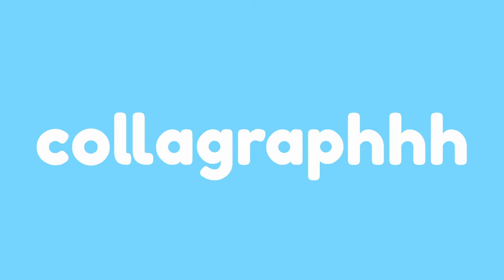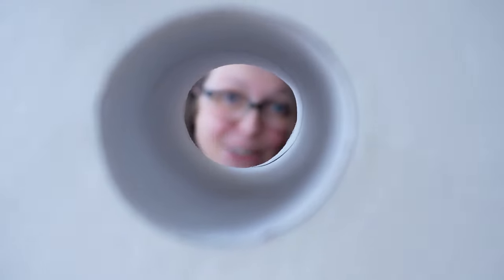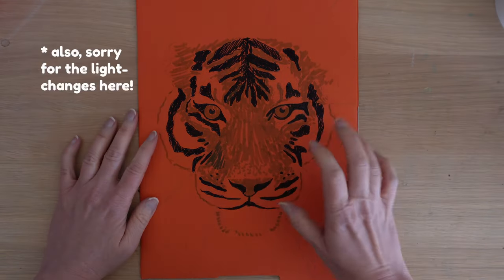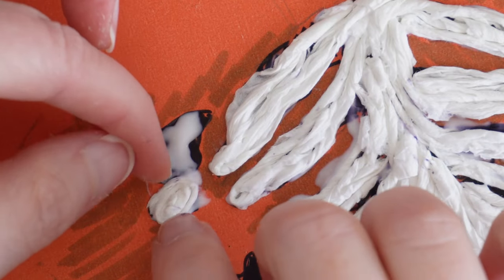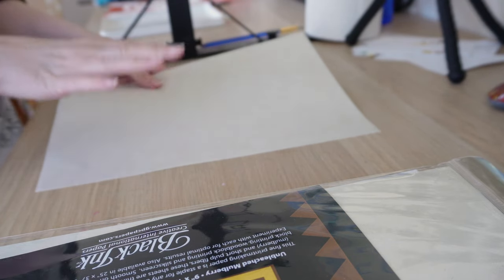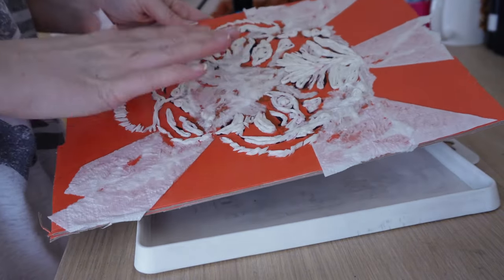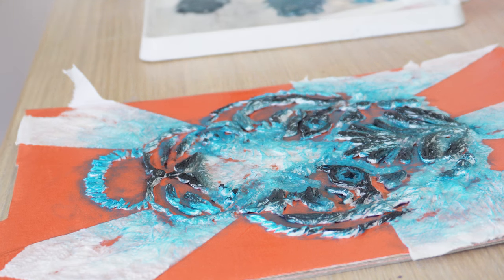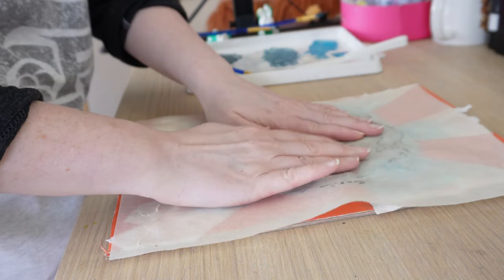Collagraph...with Toilet Paper?! 🧻 | Print with me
Hey there! The great thing about collagraph printmaking is that you can use the simplest of materials to create a design.  Today's challenge is to use just one material - toilet paper! 🧻 Twist it, scrunch it, smoosh or flatten it - we're essentially creating a toilet paper collage, so let's see what we can make with a few sheets!

Chapters:
02:14 - 05:02 Building the collagraph plate
05:02 - 14:05 Inking & Printing
14:05 - 16:34 The results!
16:34 - 17:33 Cleaning the plate
17:33 - 18:05 Re-inking and printing again

🎨 MORE ART JOY - GO FURTHER:

💡 Come join me on Skillshare!
Take my classes - clicking this link will get new joiners a month of FREE premium Skillshare membership!  Whoop whoop!

👉 FREEBIES:

✍️ Join my Pen Diaries newsletter to stay in touch - emails are so much more cosy than social media - and you'll get access to my freebies hub too! 💛

✂️ THE MATERIALS:

✎ Toilet paper
✎* DecoArt Triple Thick Gloss Glaze
✎* Essdee ink

📸 VIDEO-MAKING TOOLS:

* Sony ZV-E10 Mirrorless Camera
* Glide Gear Overhead Camera Mount
* Overhead Phone Mount

🎶 THE MUSIC:

🔊 Sound Effects obtained from Zapsplat.com.

I use Pond5 - they have content for all kinds of budgets and are easy to use.

🙋🏻‍♀️ ABOUT ME:

👋 If you are new to my channel - hello!  Thanks for stopping by.  My name is Gemma.  I am an artist-maker, a cosy introvert and forever learner.

🎨 Nurture your curiosity, Fuel your creativity!
🤓 Geeking out over all the arty-crafts

✨ Making to Make Happy! makingtomakehappy 💛